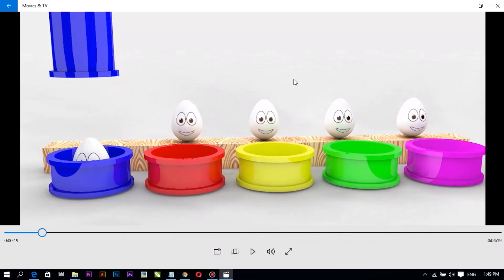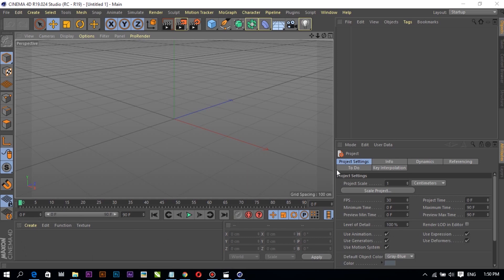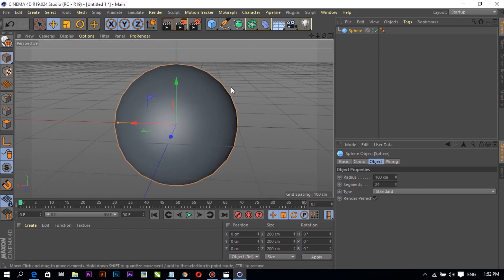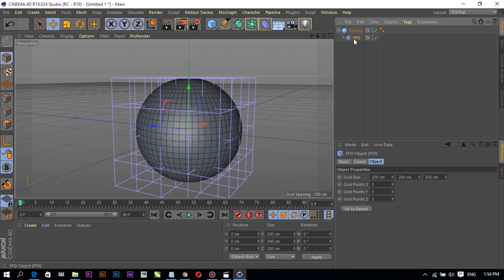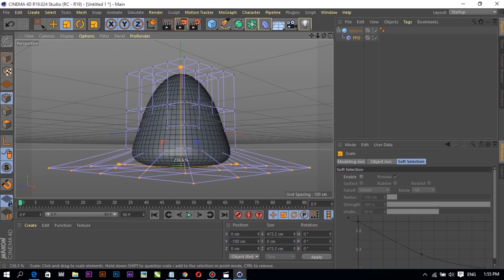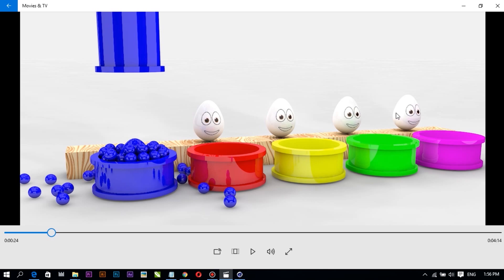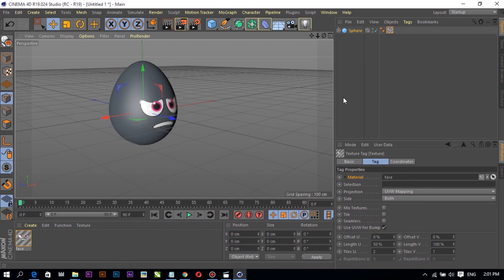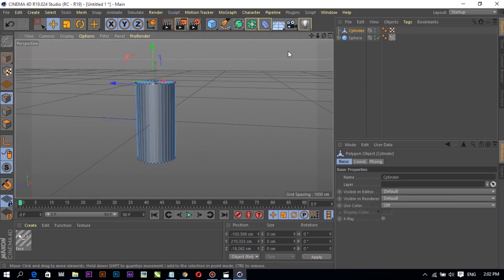Video Tutorial Video Kids Animation For Beginners C4D Tutorial For Beginner Part 1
hello guys! In this video, I will show you how to create original videos about drawing and coloring step by step.

2. Download Cinema 4D:
Windows:

Keywords
cenima 4d tutorial
learn cenima 4d for beginner
make kids animation for beginner